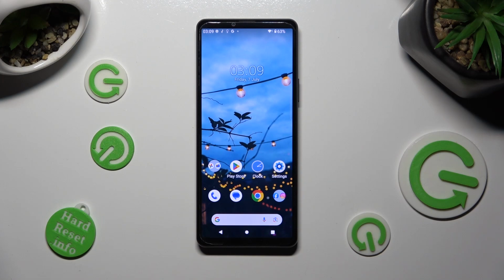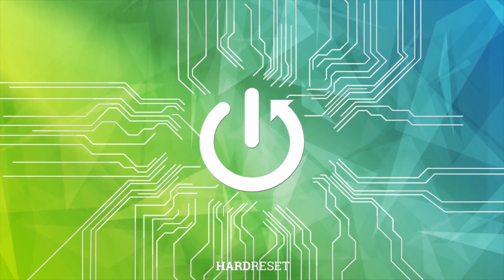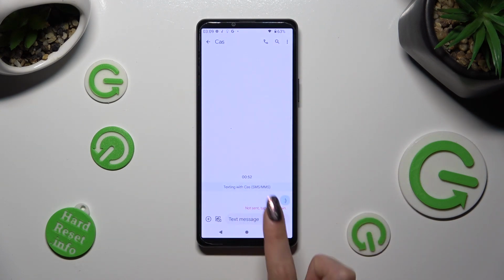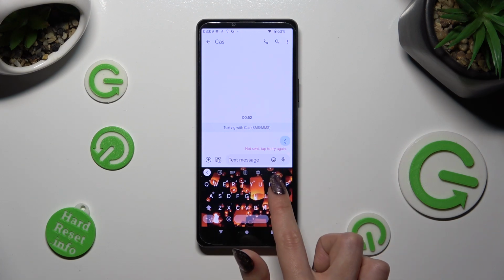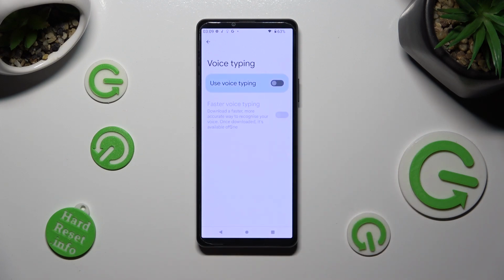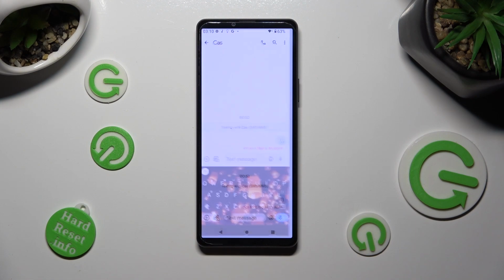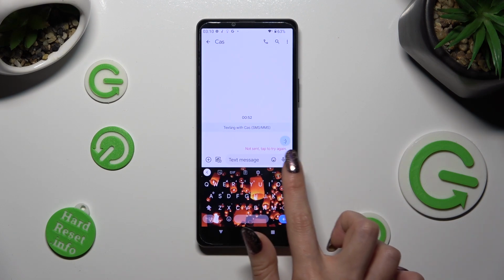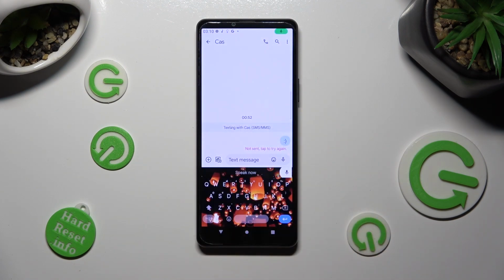How To Turn On And Use Voice Typing In Sony Xperia 10 V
Learn more info about Sony Xperia 10 V:
In this comprehensive tutorial, we'll show you how to turn on and effectively use Voice Typing on your Sony Xperia 10 V smartphone. Voice Typing is a powerful feature that allows you to effortlessly convert your spoken words into text, making texting, composing emails, or entering text in any app a breeze.

Sony Xperia 10 V Voice Typing tutorial
How to enable Voice Typing on Sony Xperia 10 V
Using Voice Typing on Sony Xperia 10 V
Sony Xperia 10 V Voice to Text feature
Activating Voice Typing on Sony Xperia 10 V
Tips for efficient Voice Typing on Sony Xperia 10 V